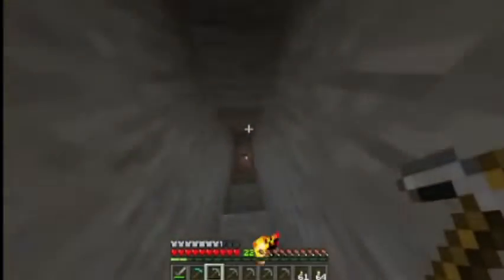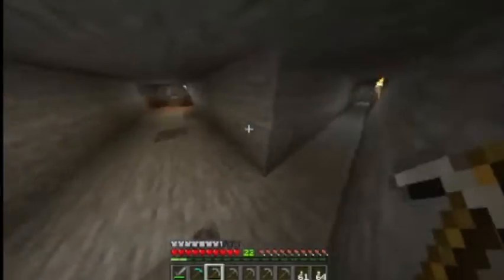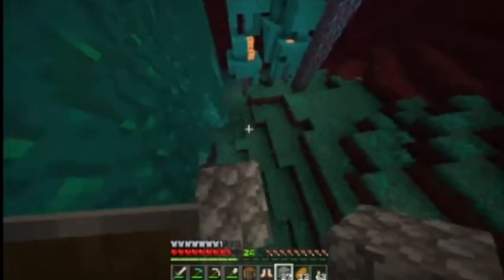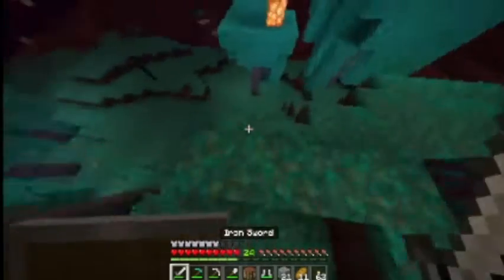Found a bastion in minecraft!! ep 5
peace-Young_americas